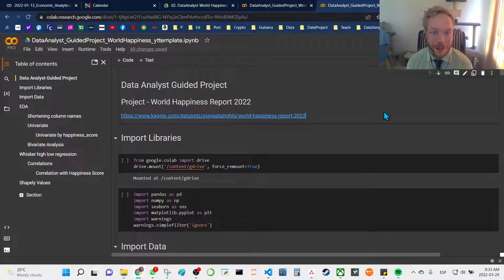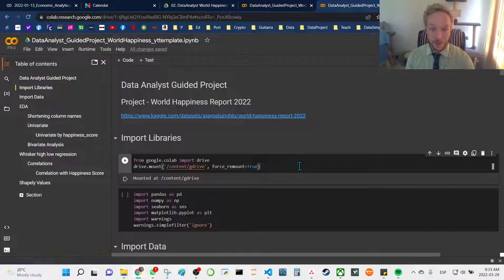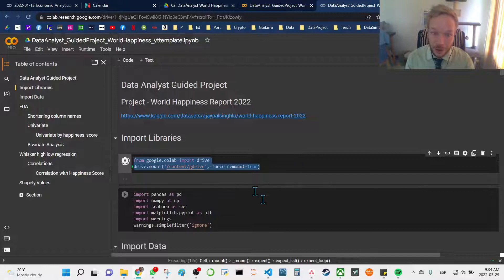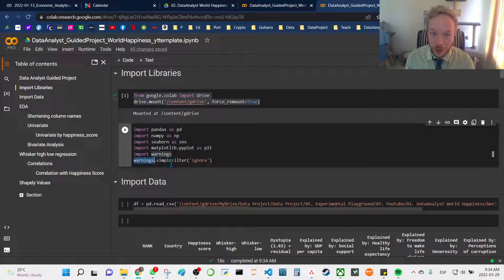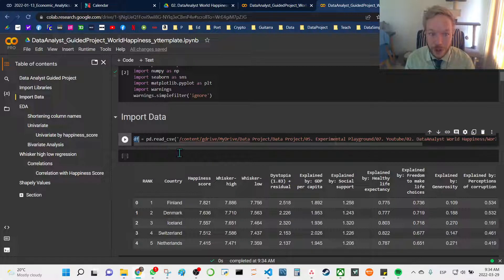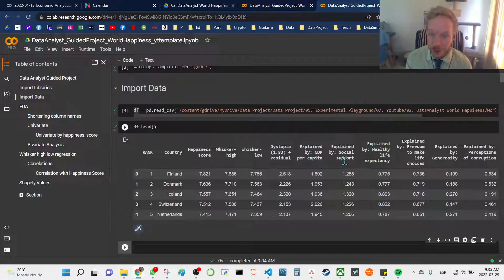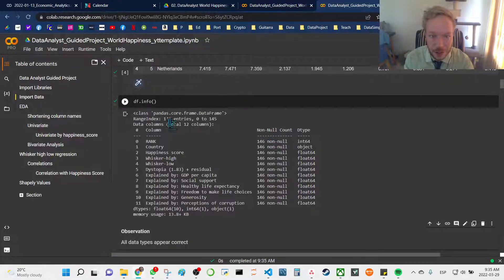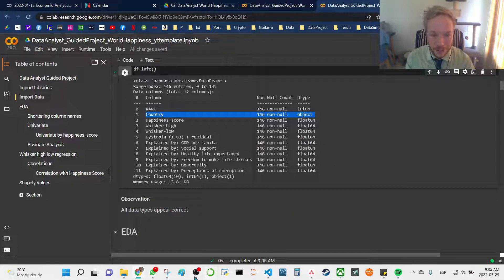Data Analyst Guided Project Kaggle Happiness Index Part 1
A guided project to support my students who will have access to the template notebook.  The first part will well load up the data with pandas and the read_csv function while using google colab.

Use the link to below for a free first class with Teacher Brandyn.